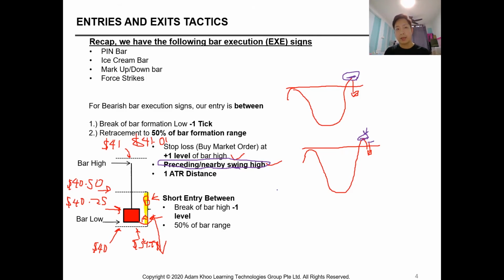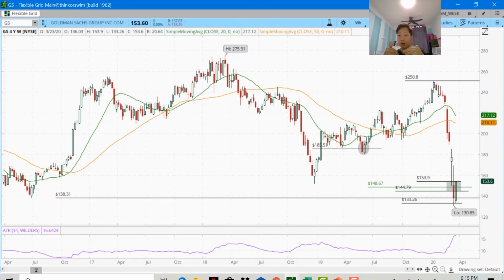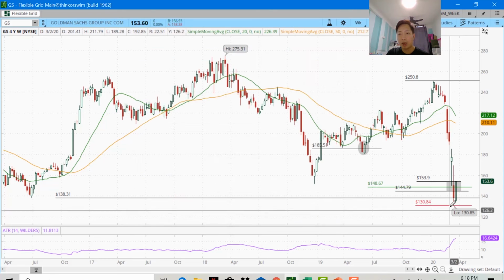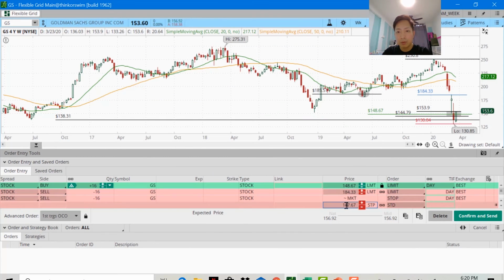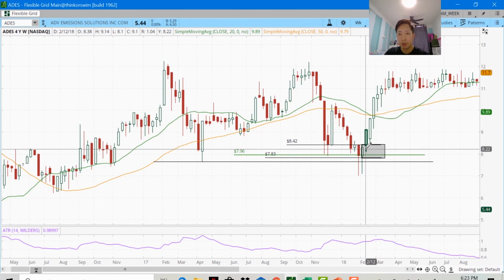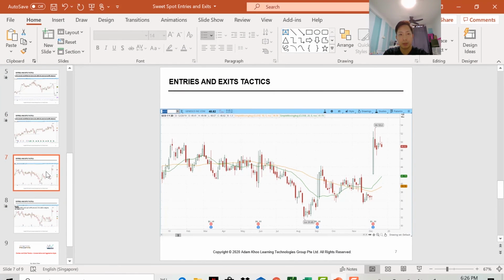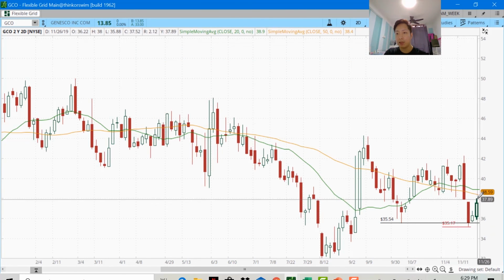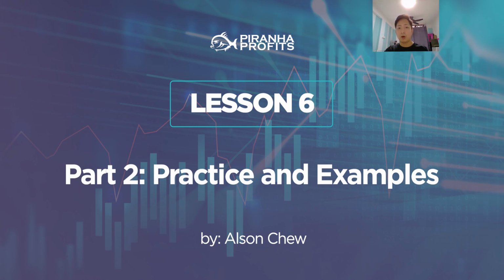L 6 P 2